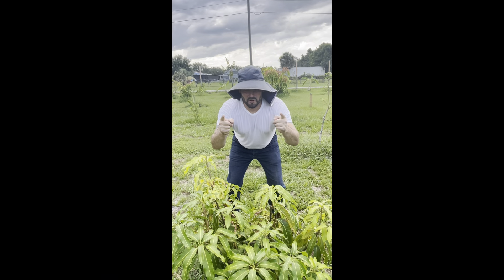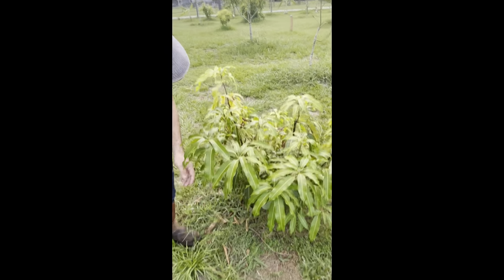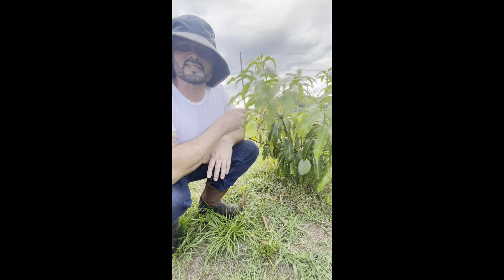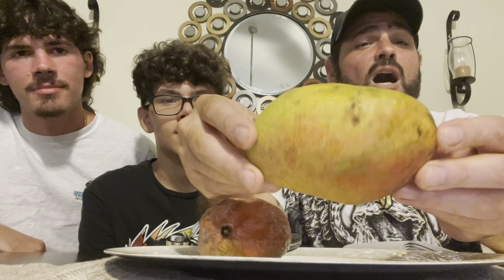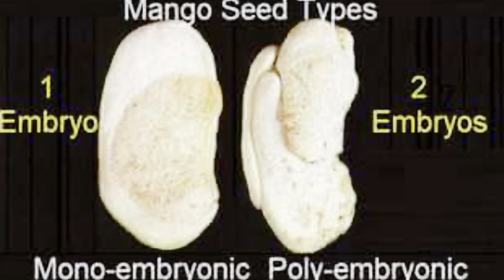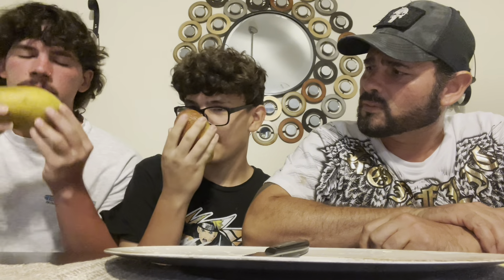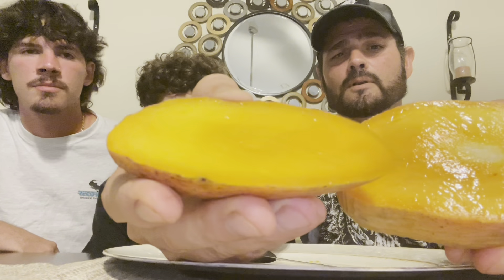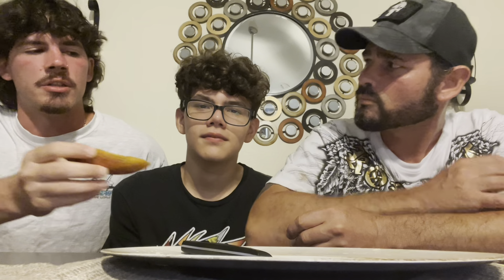COGSHALL MANGO TASTE TEST with a special guest!!!🥭😁